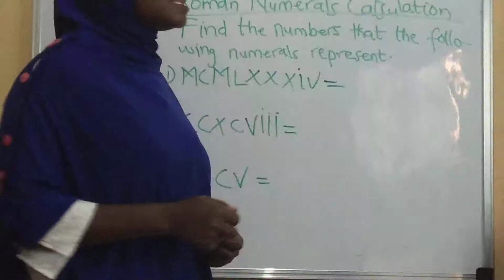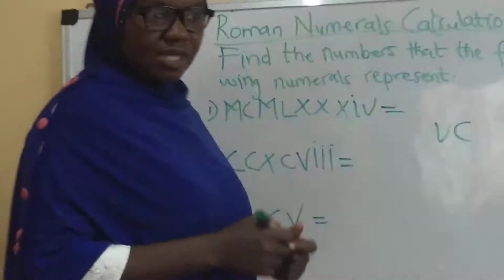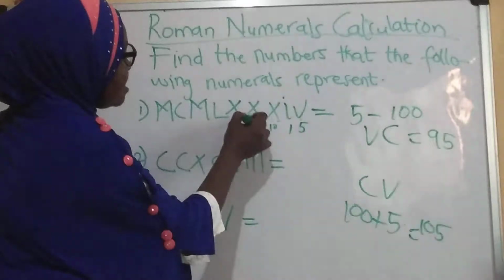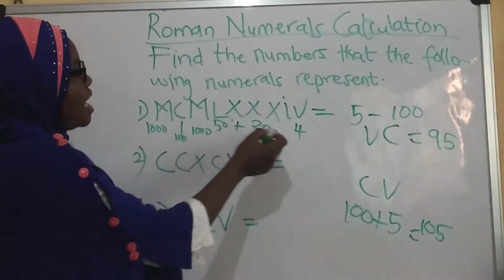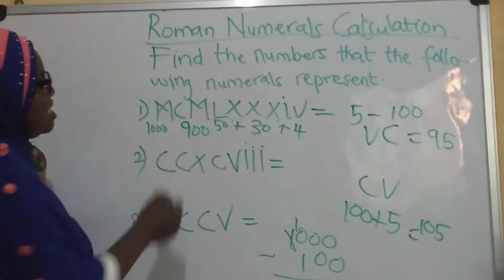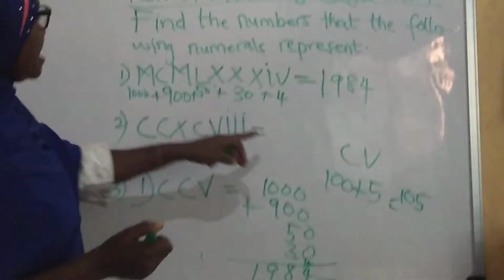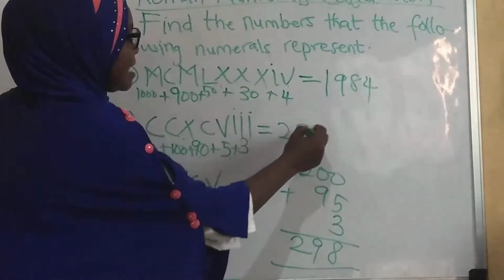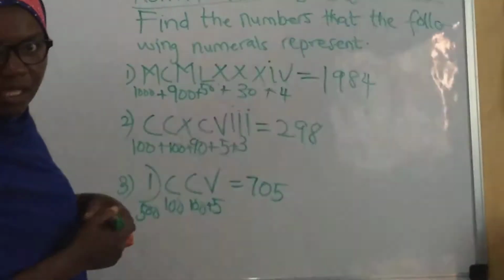Roman Numerals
Roman Numerals involve the use of letters to represent numbers

Check out the previous lessons   and like all the videos

Write out in the comment section if you want more clarification.